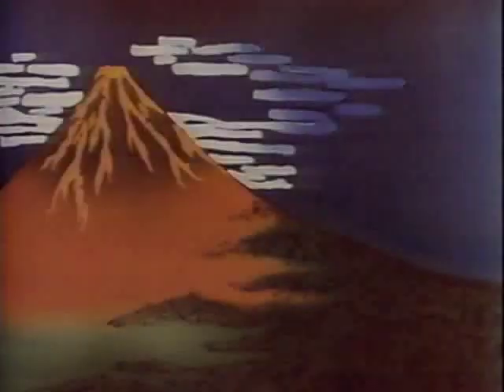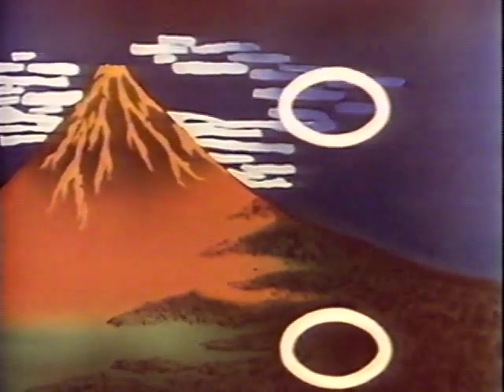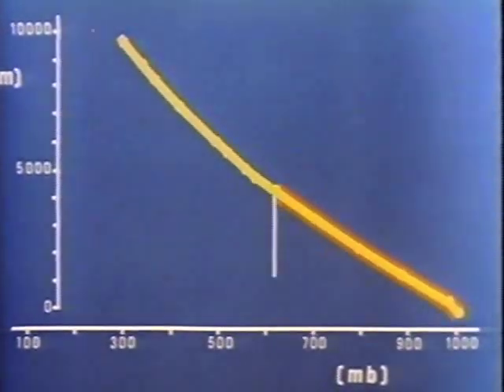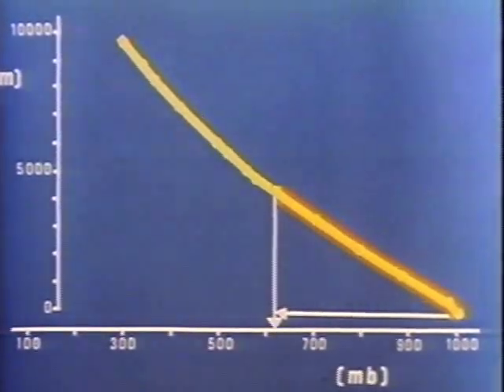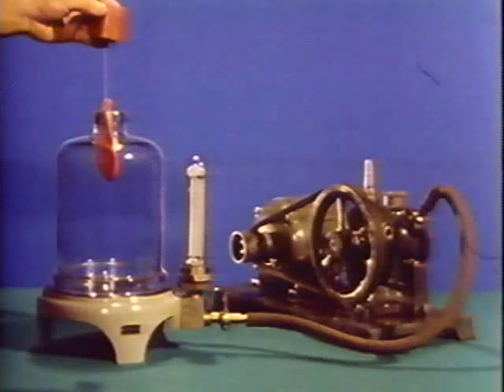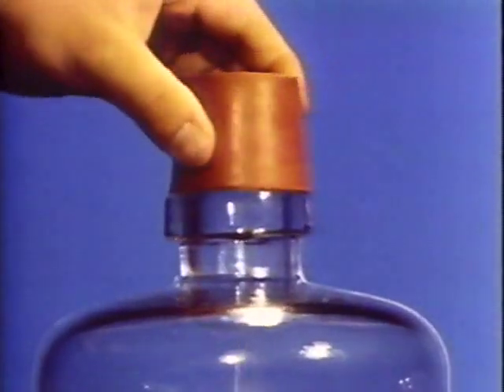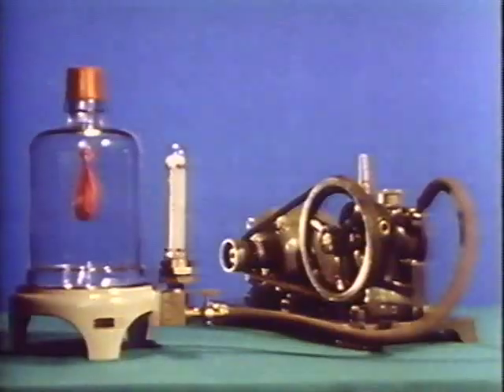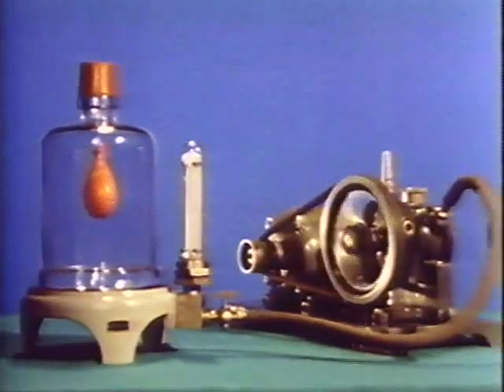Cloud Formation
Time-lapse photography of cloud formations and information on meteorology is included in this film. A transmitter called a radiosonde is shown, sent aloft on a weather balloon to send signals back to earth about atmospheric conditions. When the same conditions are duplicated in a laboratory meteorologists can explore atmospheric pressure, temperature, and other phenomena, all of which contribute to weather forecasting. Produced by Gakken Films. 15 minutes, color.